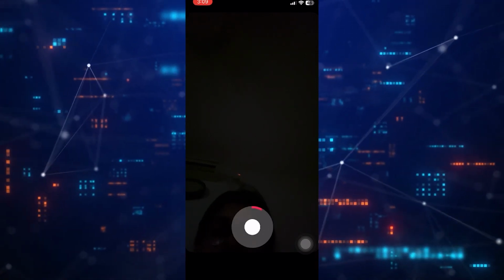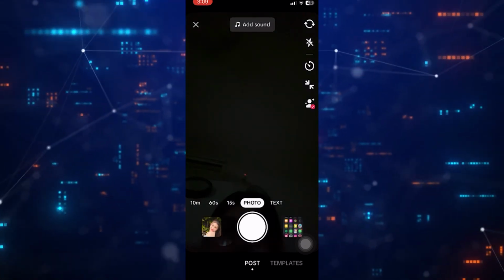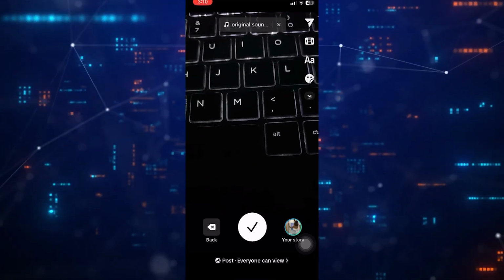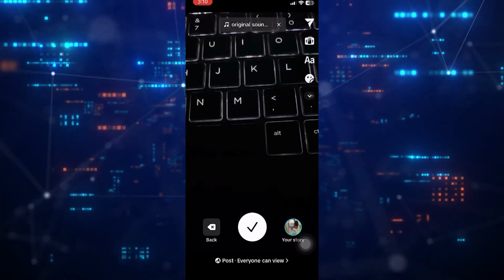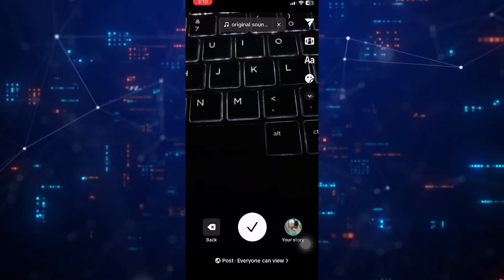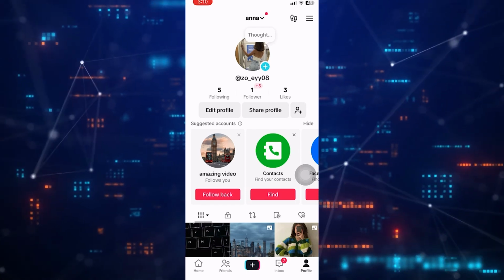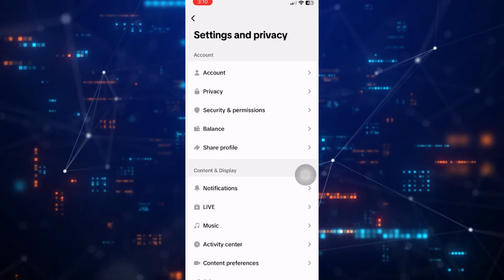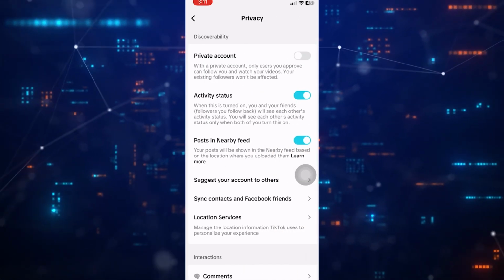How To Fix No Views On TikTok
Hey guys, I'm going to show you how to fix no views on TikTok in 2024

It's a pretty simple process and it can be done with the help of these steps!